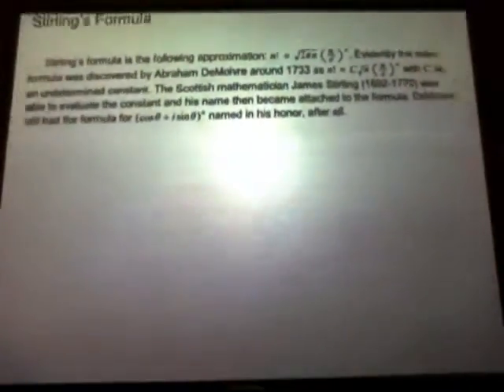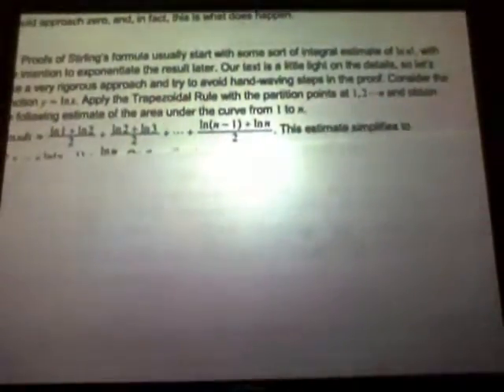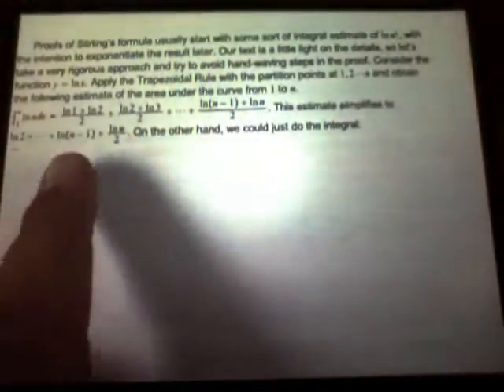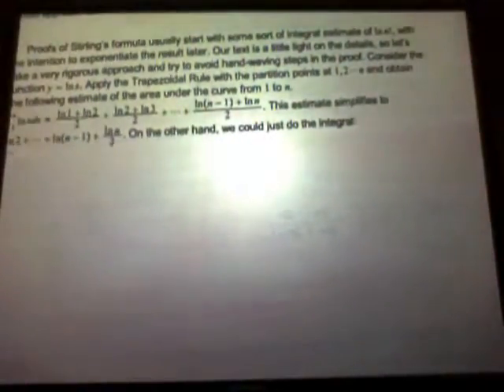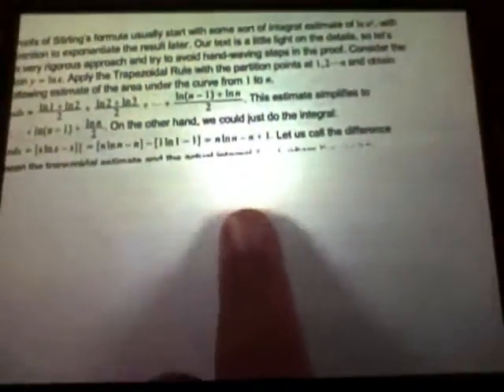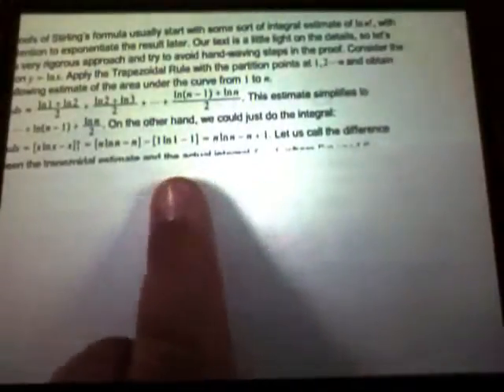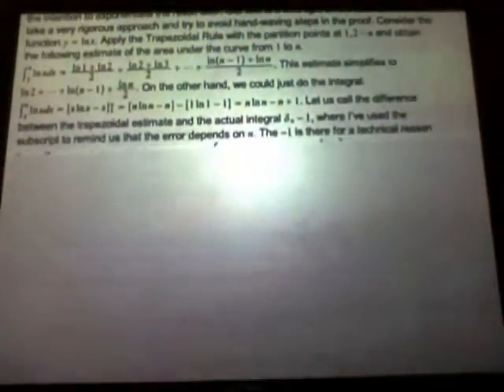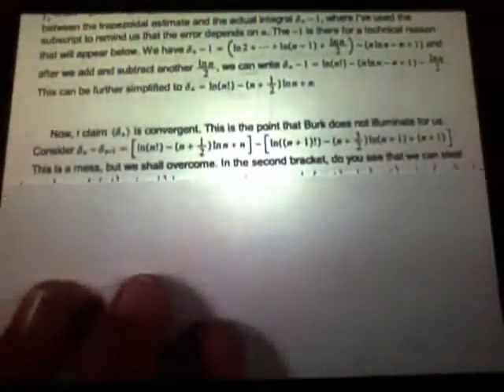Theory of Integration Lec 6 pt 1